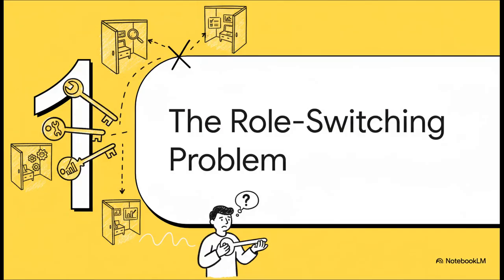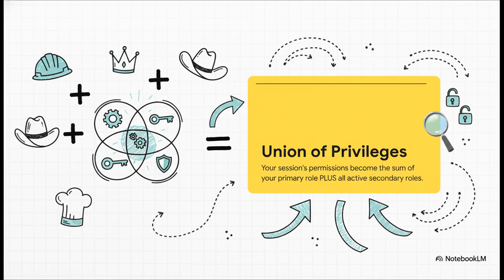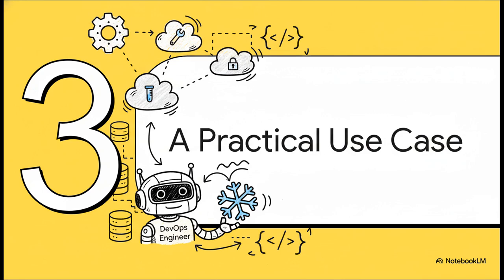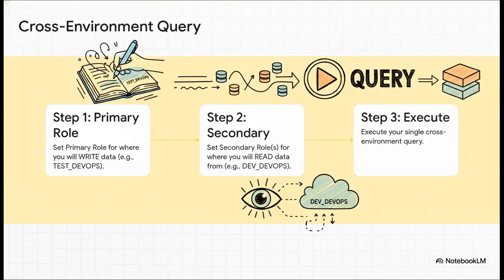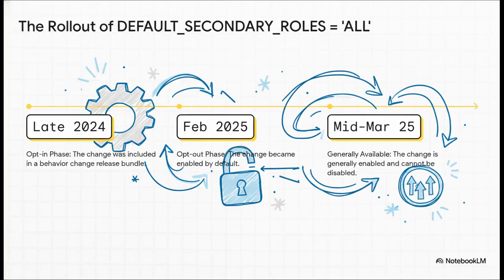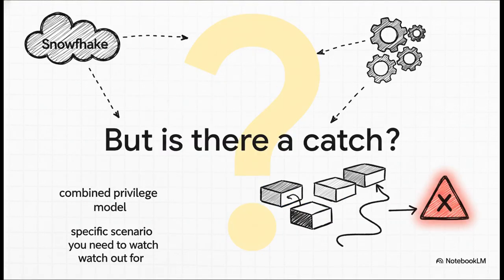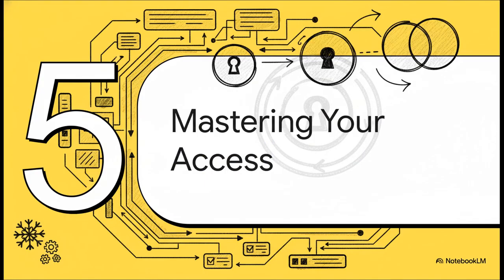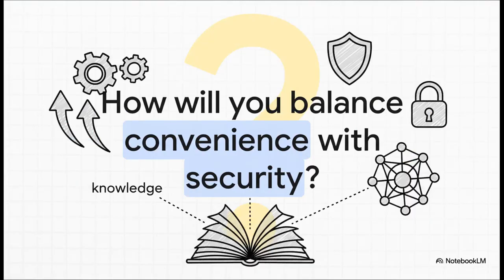17 March 2026